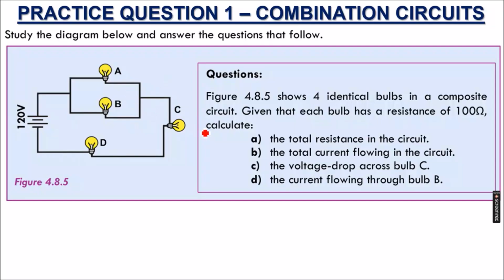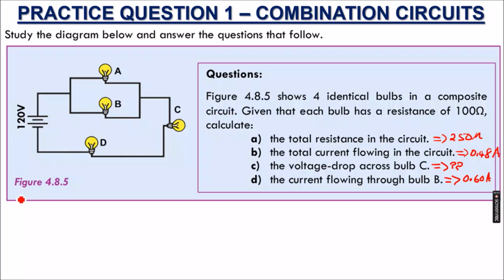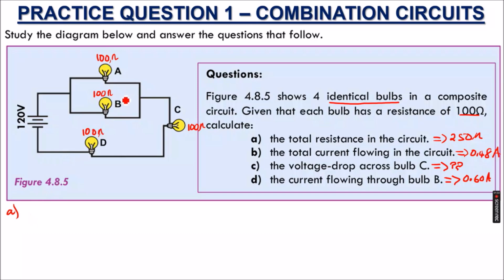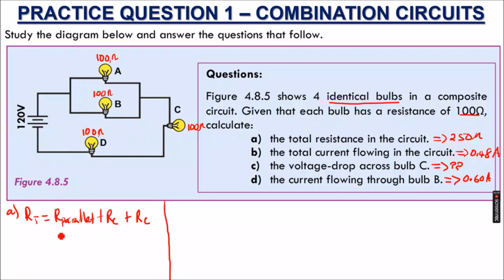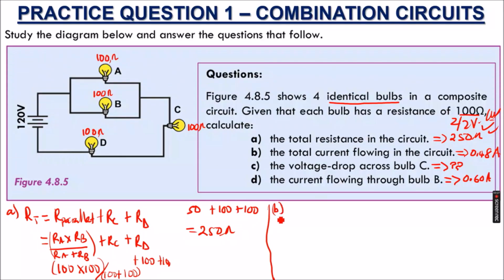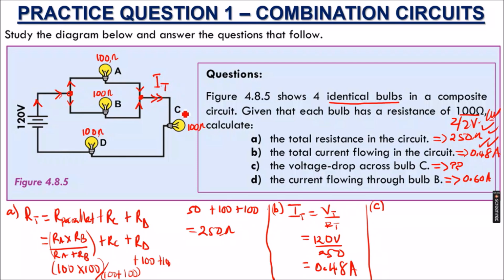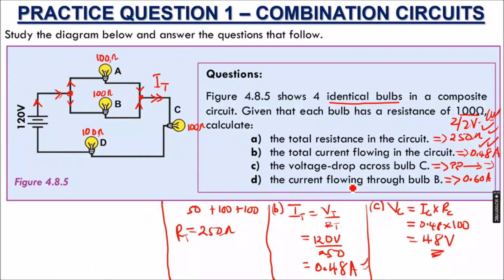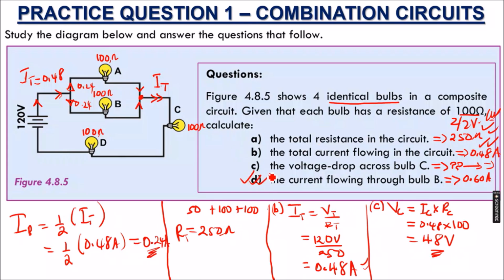Watch Me Teach Combination Circuits (Real Student Session!) ....… Combination Circuits Explained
🚀 Struggling with combination circuits? You're not alone — but this lesson        will change that.

In this video, I walk you through combination circuits (series + parallel) step-by-step, just like I did with one of my private students. By the end, you’ll be able to:
✅ Identify series and parallel sections
✅ Simplify complex circuits easily
✅ Calculate total resistance correctly
✅ Solve exam-style questions with confidence

💡 This is a real teaching session, so you’ll see common mistakes and how to fix them instantly.